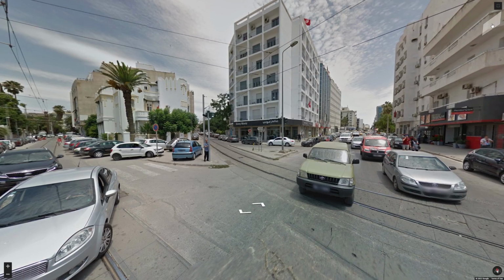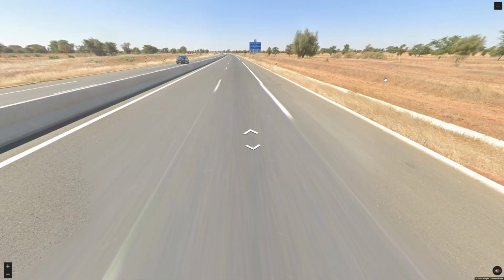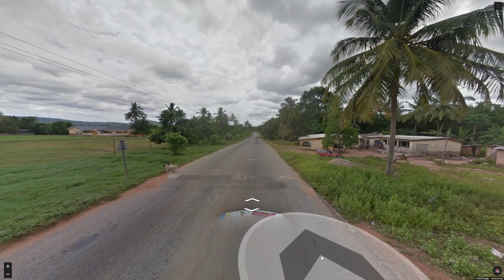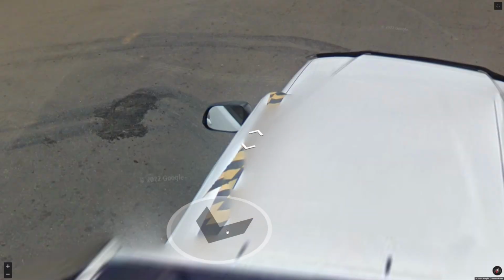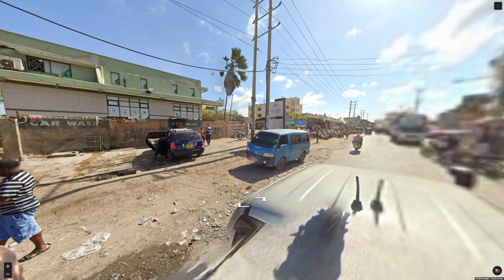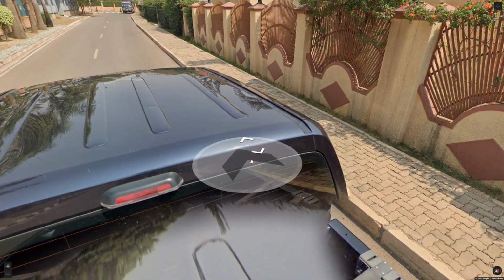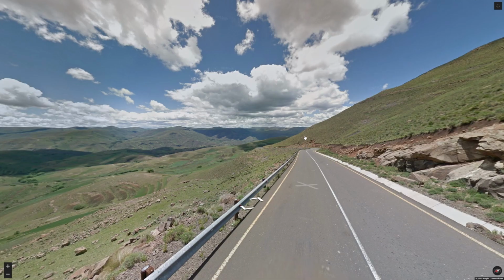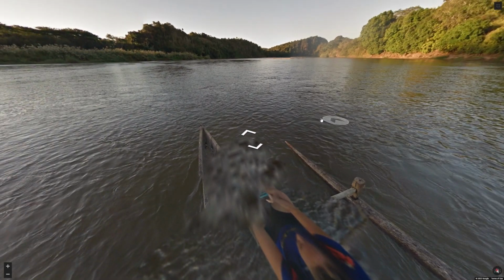GeoGuessr Tips: Africa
This video should help you improve at africa in geoguessr.